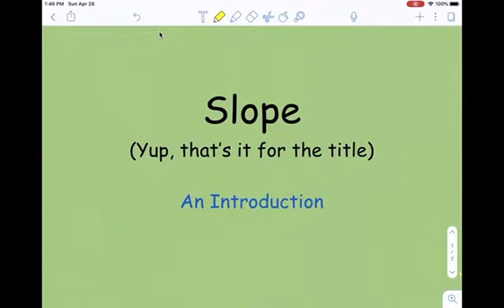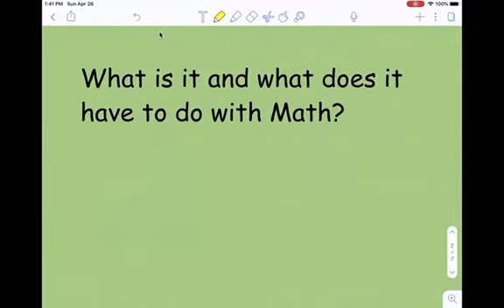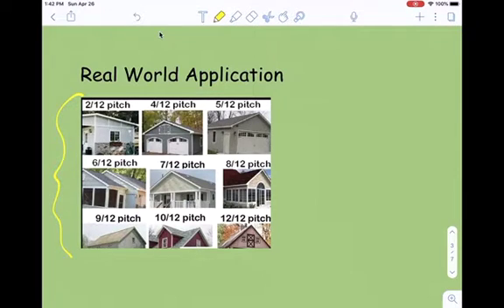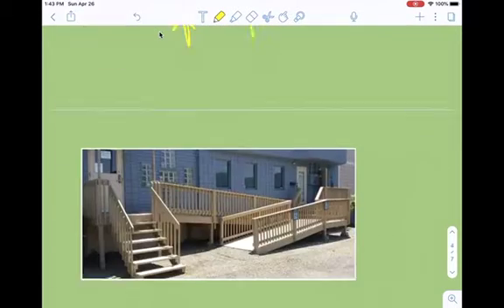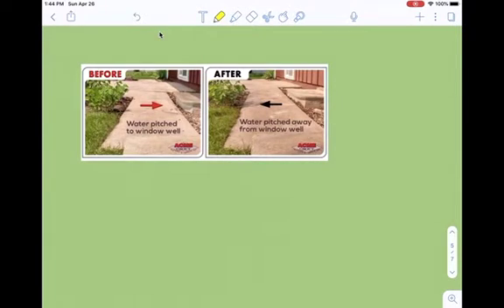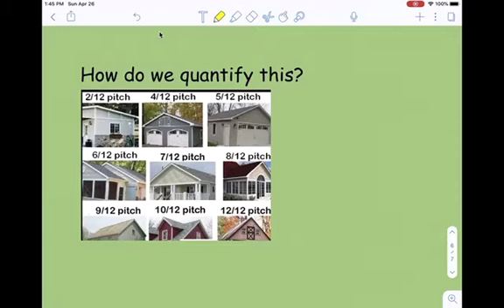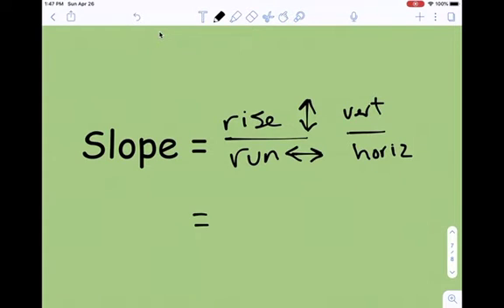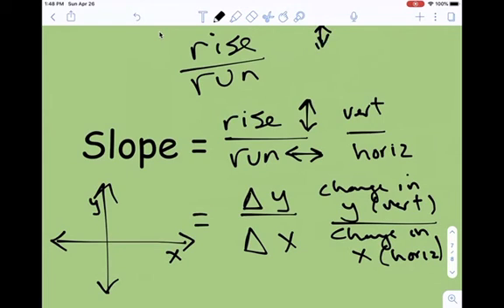IM 3-2 Slope - Introduction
Seriously, when you think of slope think of a ski slope. Unless, of course, you hate snow.